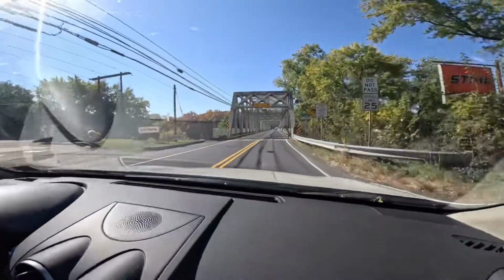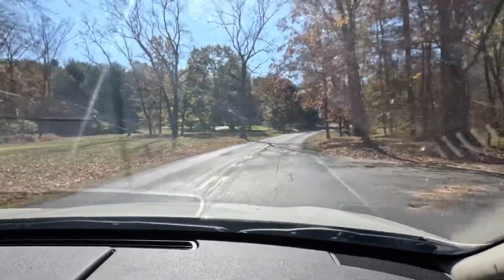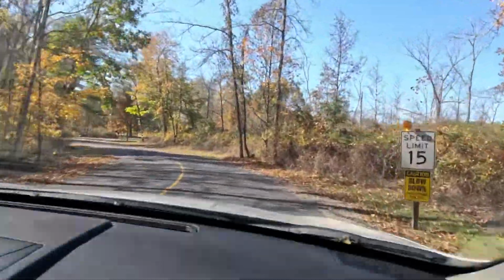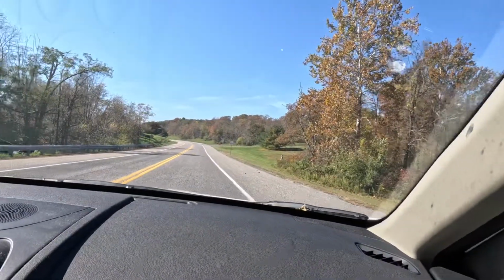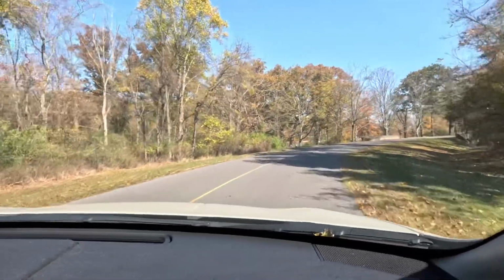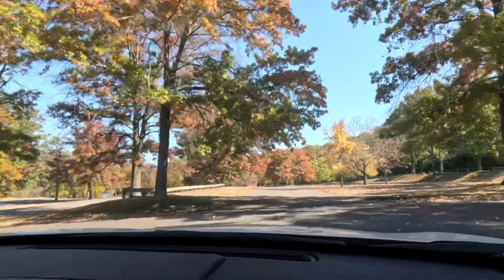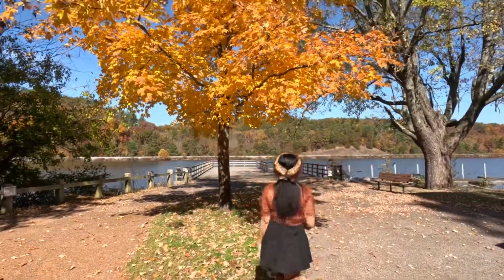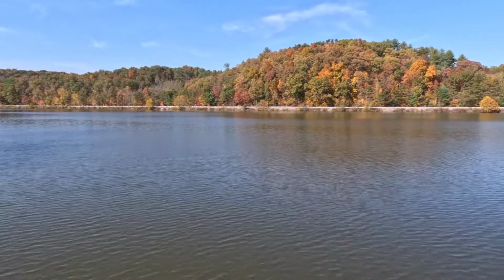We finally get out after my recovery/We’re excited to get on the road/Autumn at Little Buffalo Park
TruckingUSA with Filipina wife/Pinay truckers wife